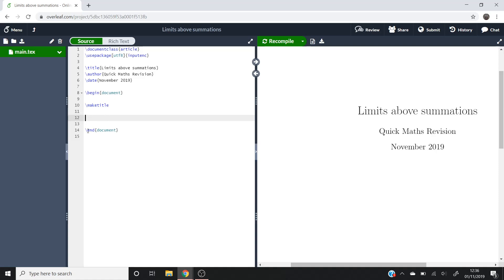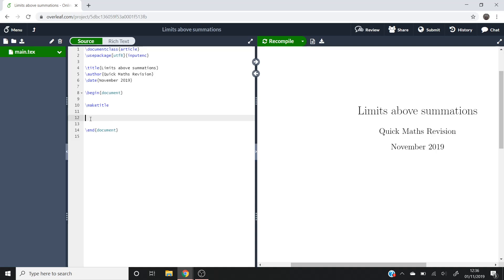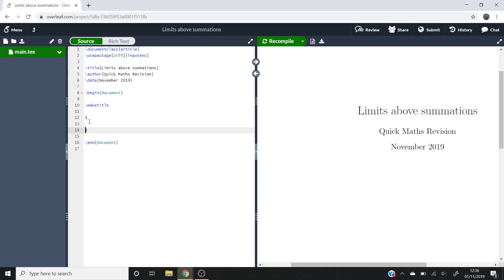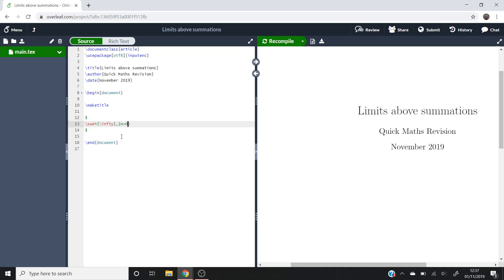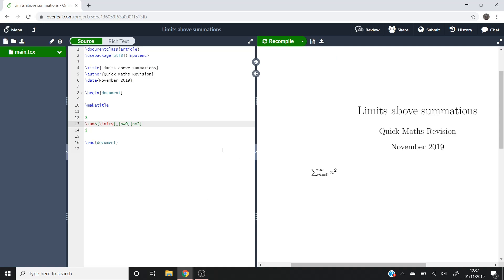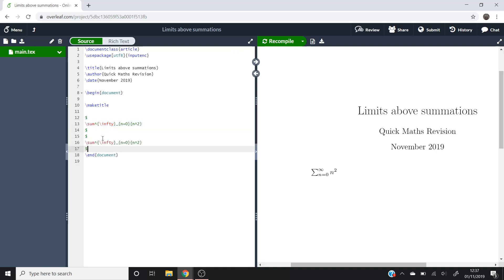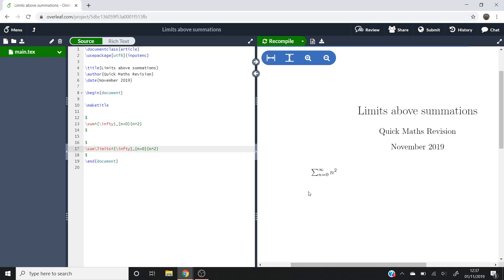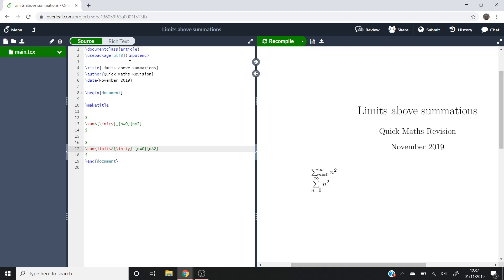Positioning limits above and below a summation in LaTeX/Overleaf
Hello and welcome to Quick Maths Revision!

In this video I will be covering how to position your limits so they sit above and below the sigma summation symbol.

In this quick and easy LaTeX tutorial you will be taught how to:

- Create a title page in LaTeX
- Create a basic summation in LaTeX
- Position your limits in LaTeX so they lie above and below the summation symbol
- Use the \limits command
- Use limits in LaTeX

I use the online free programme Overleaf, which allows you to access LaTeX from any computer or mobile device.